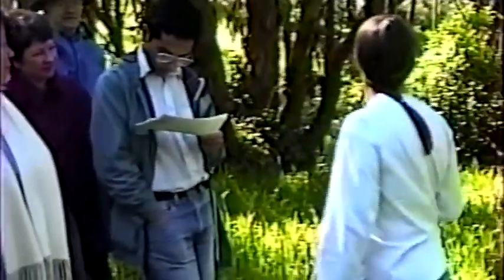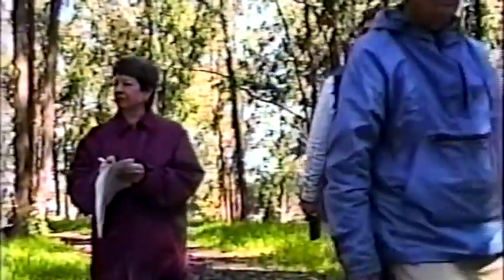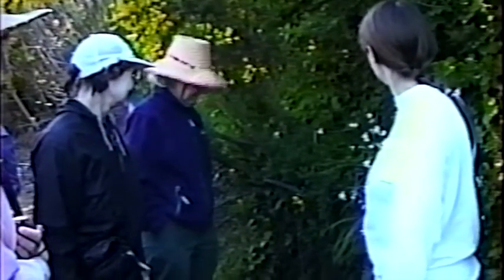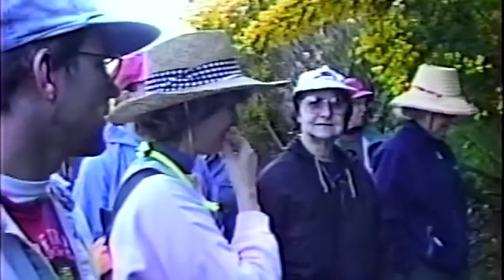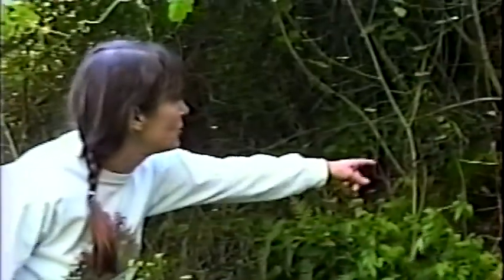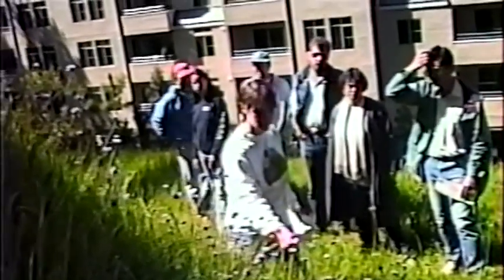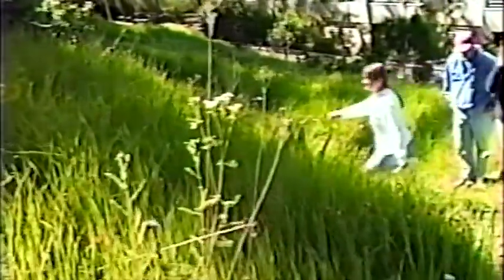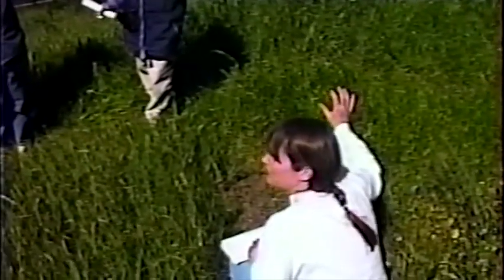Nature Walk with Dr. Barbara Ertter, on Albany Hill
Nature Walk on Albany Hill with Dr. Barbara Ertter, botanist, UC Berkeley Herbarium. Celebrating on Albany Hill, March 25, 1995. Videographer, Edwin Schenderlein. Edited by Carole Fitzgerald.